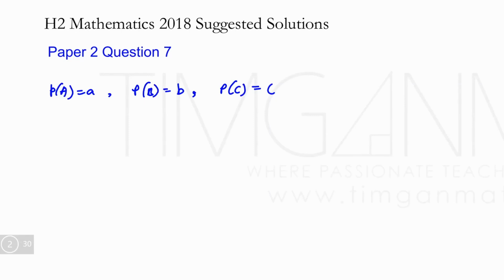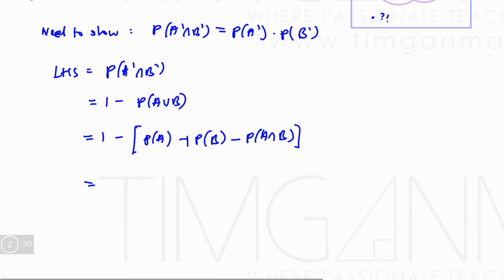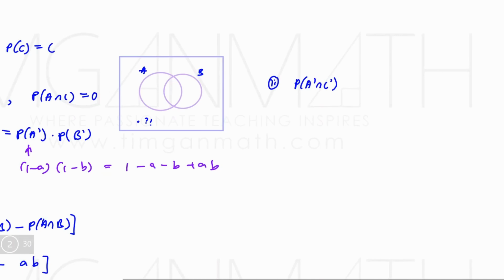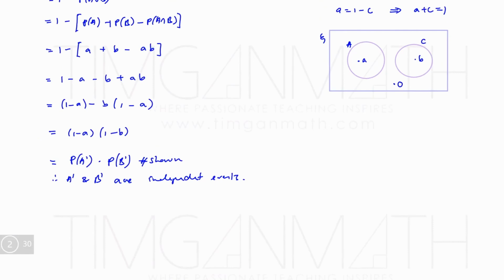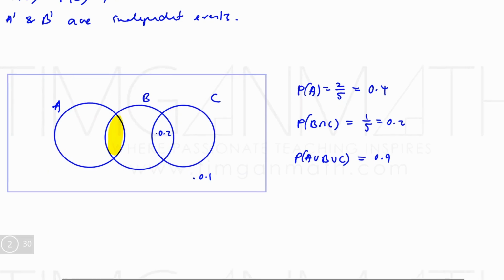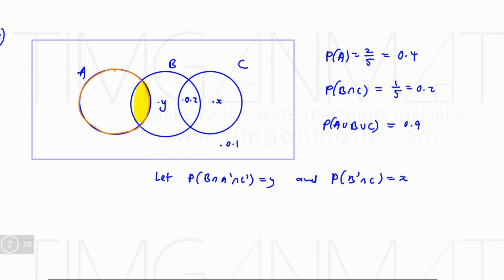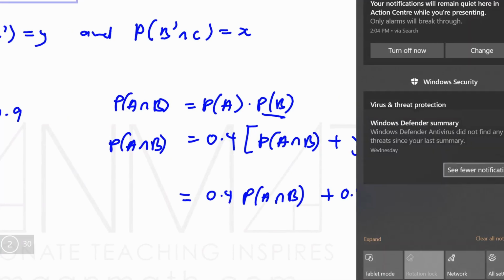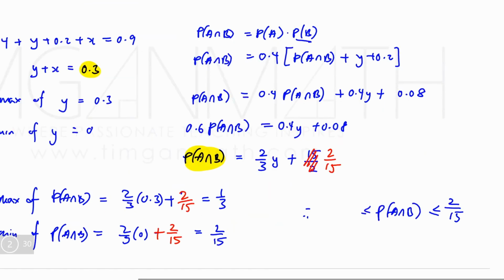[Probability] N2018 P2 Q7 - H2 Math Tuition @ Tim Gan Math